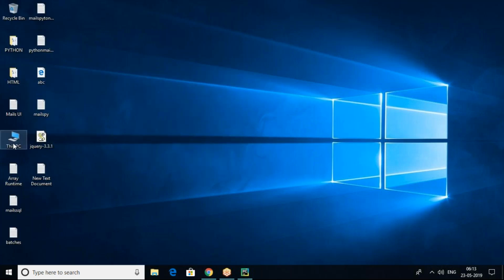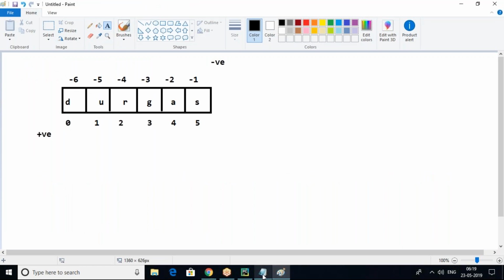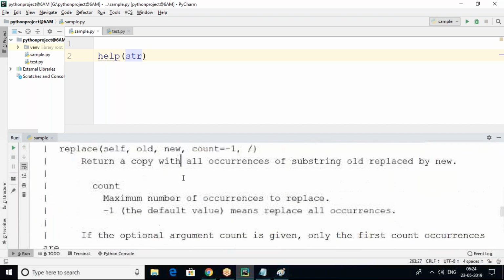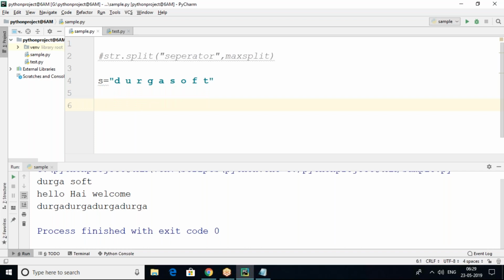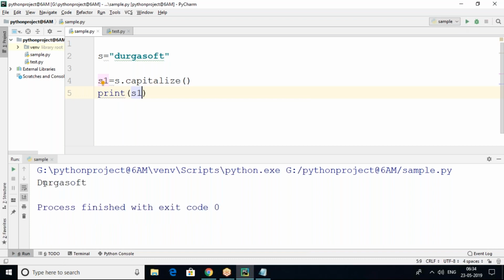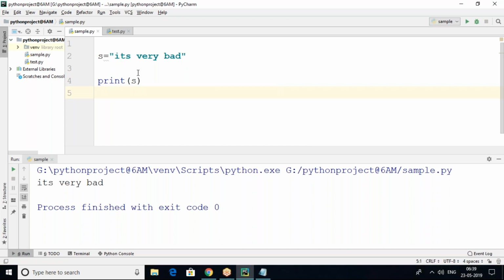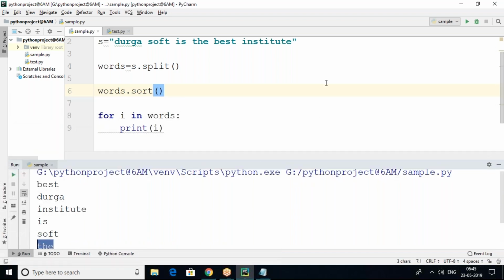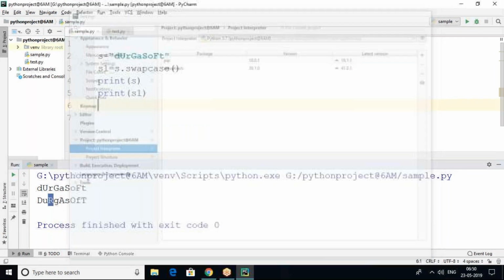python class 6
ava python
python
Learn Python
Python Tutorial